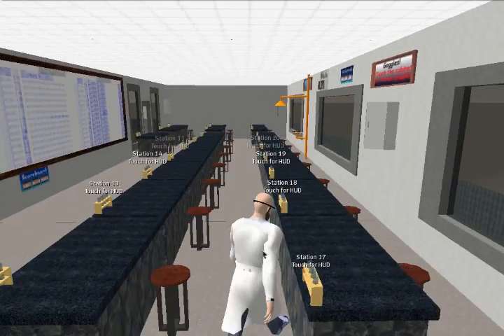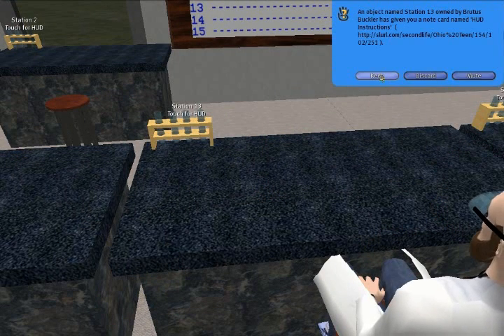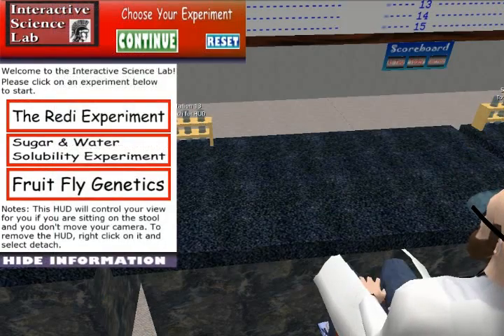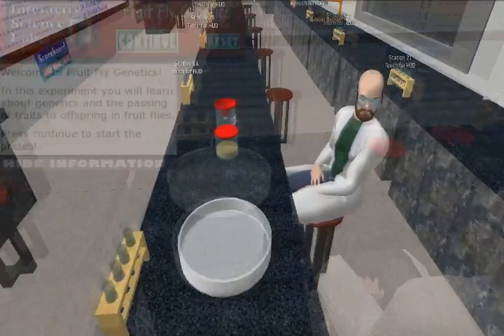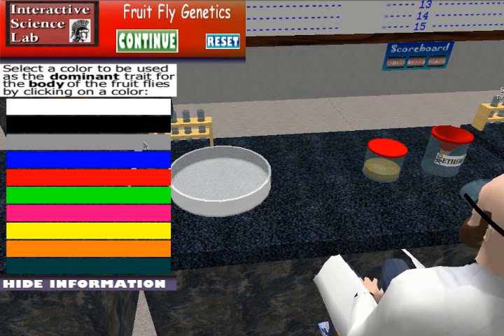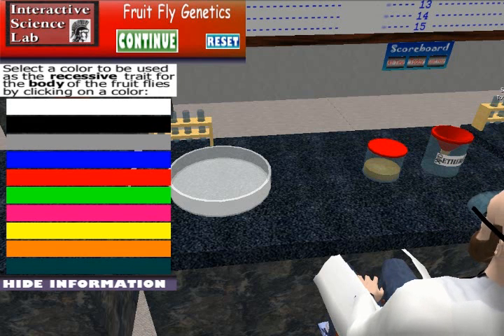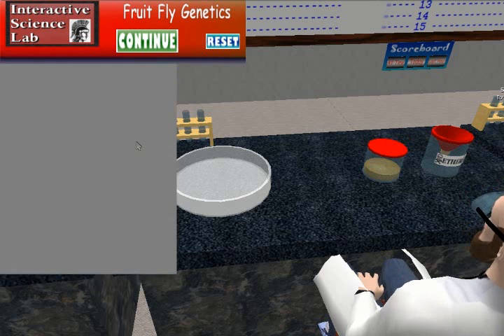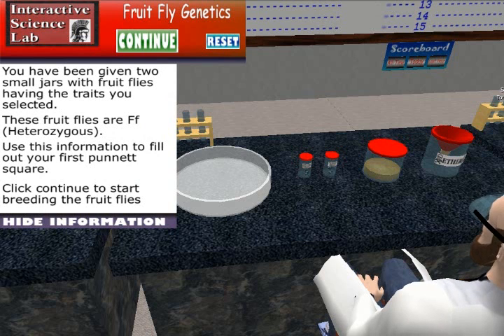Fruit Fly Genetics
Two videos that describe virtual laboratories within the Second
Life metaverse. One illustrates the geological phenomenon of soil
sedimentation and deposition, the other is a complete genetics laboratory.